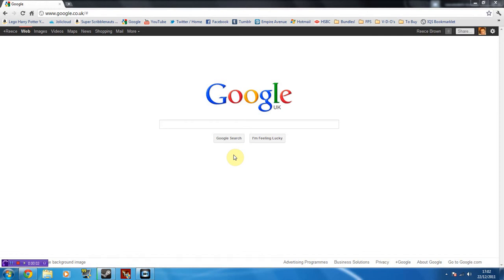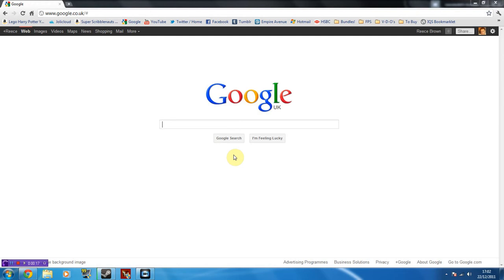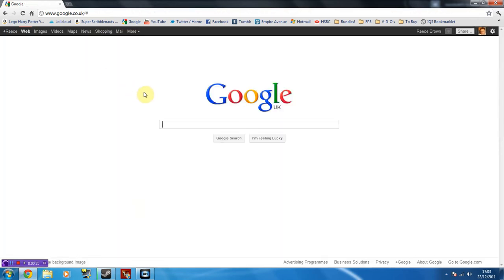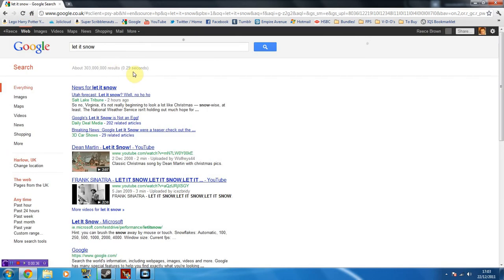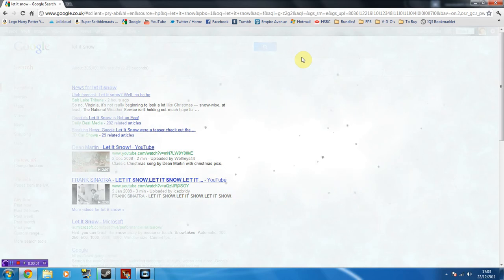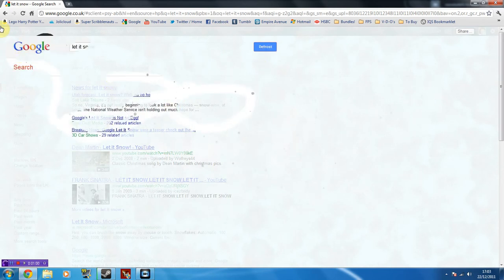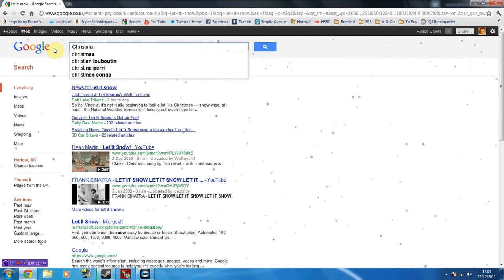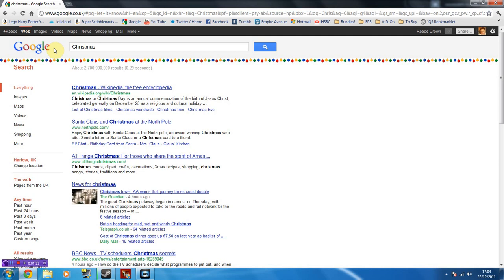Every Google Easter Egg! (Including a Few New Additions)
So, you guys might be well aware of 'Let it Snow' on Google now, but there is a new Google Easter Egg in town.

Here is a list of different Google Easter Eggs, type these into Google, or click the links under each one:

'the answer to the ultimate question of life, the universe, and everything'

'do a barrel roll' or 'Z or R twice'